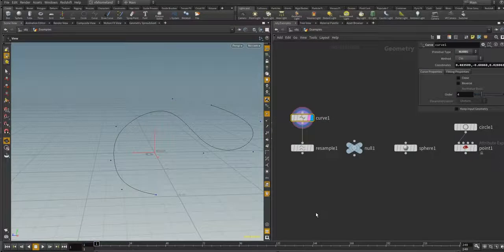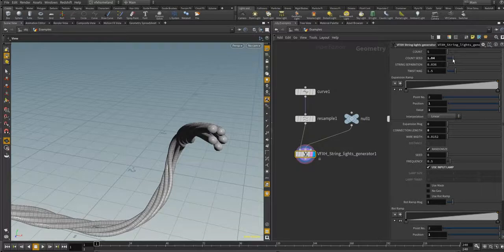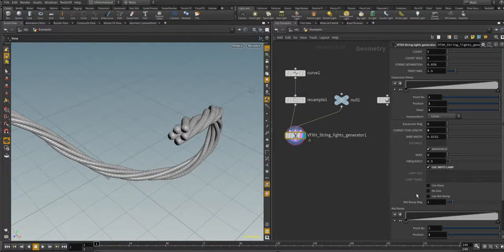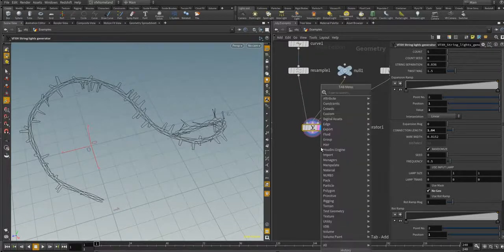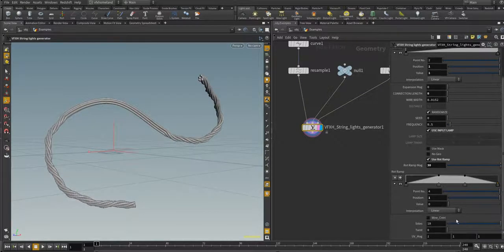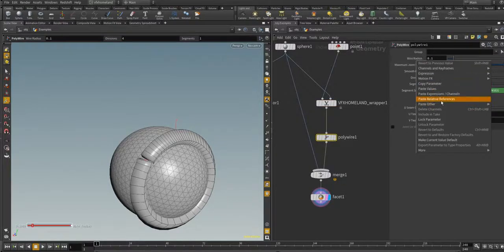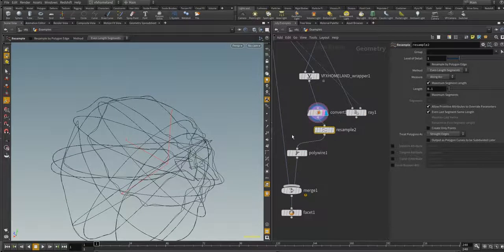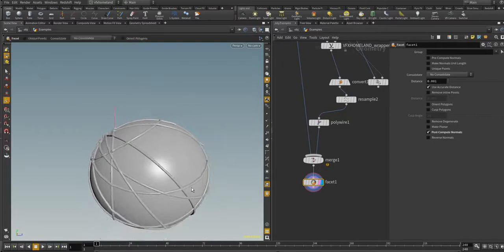Houdini Wrapper training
This video shows how you can use Houdini Lightstring and Houdini Wrapper digital assets. Hope you like it.